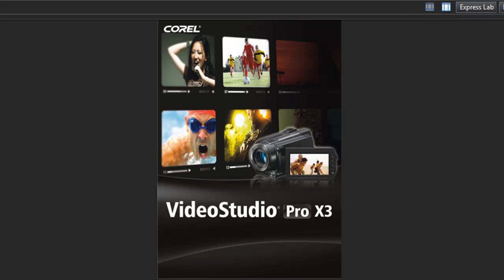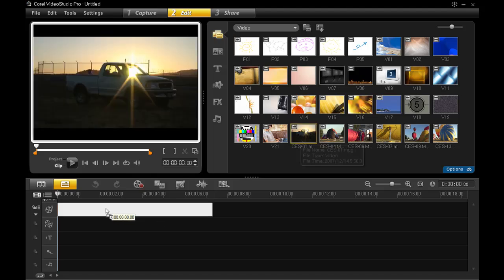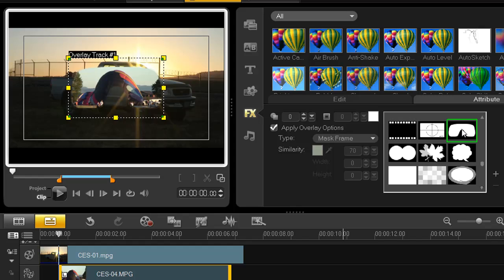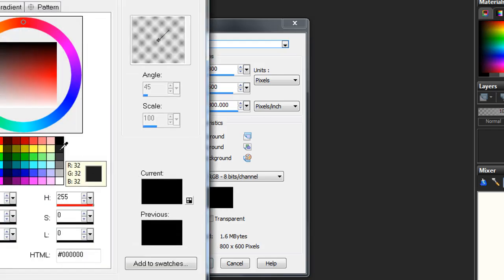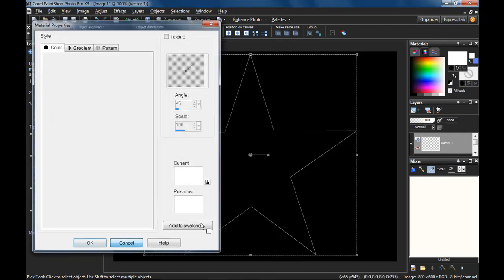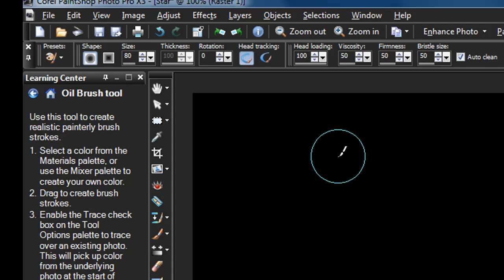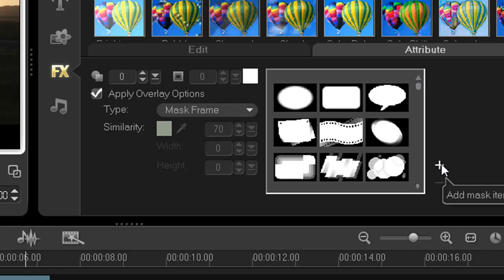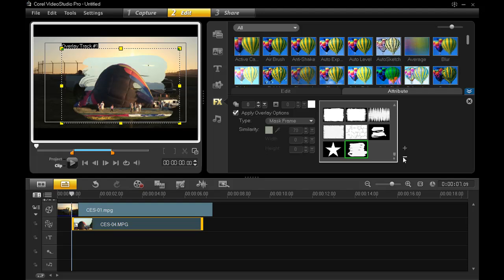Creating a Custom Mask Frame - VideoStudio Pro X3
Mask Frames allow you to put a decorative picture frame around any overlaid video. Learn how you can use Corels PaintShop Photo Pro to create your very own custom mask frame that you can then import and use in VideoStudio.